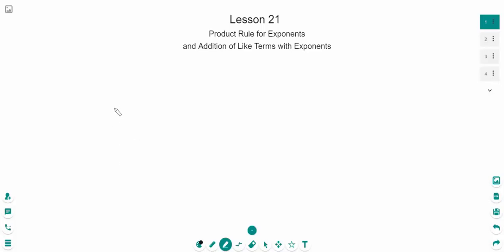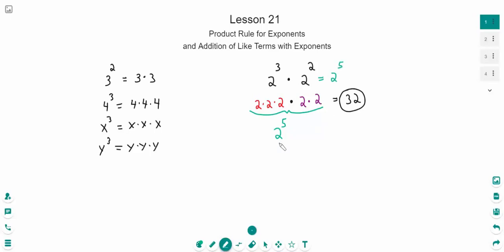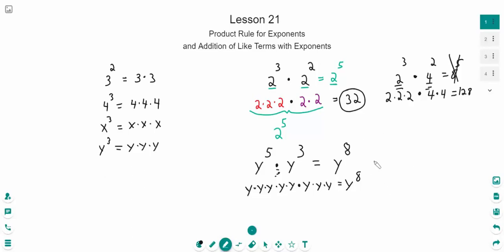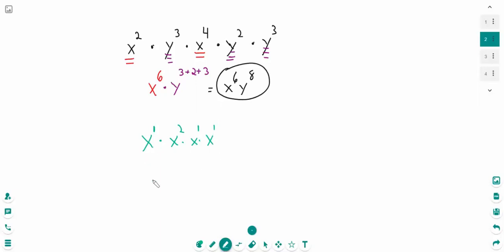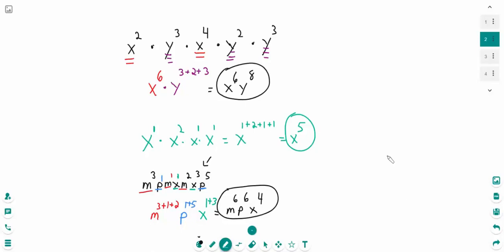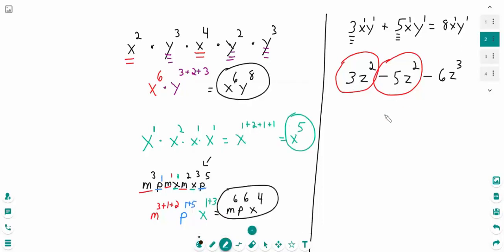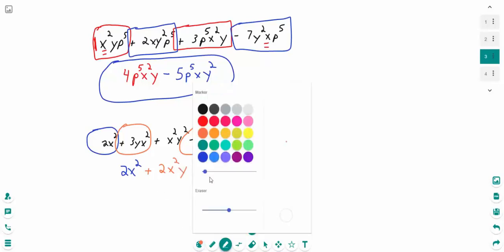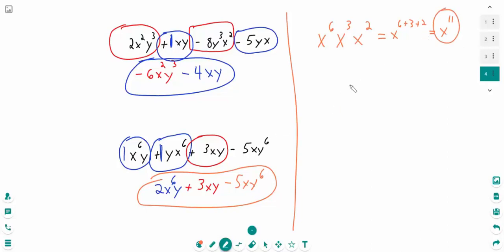Lesson 21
Product rule for exponents, Addition of like terms with exponents